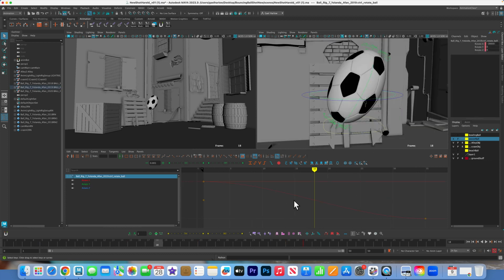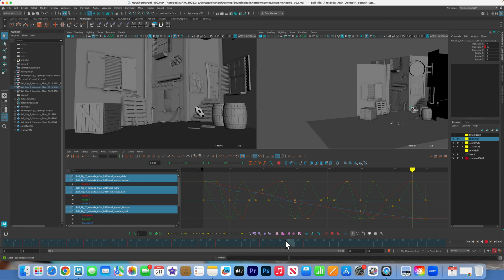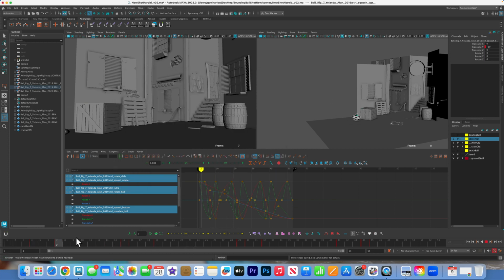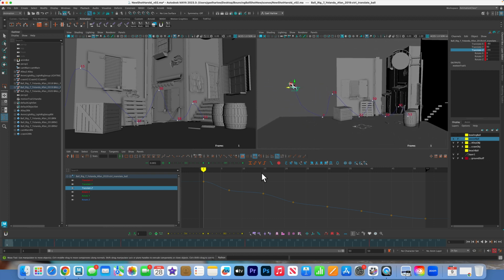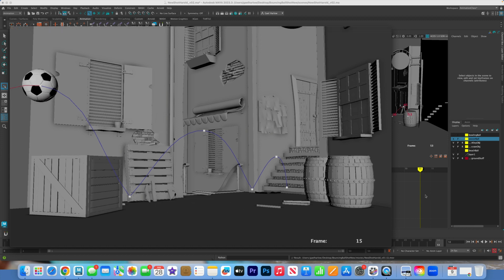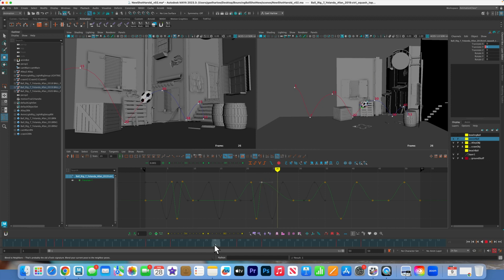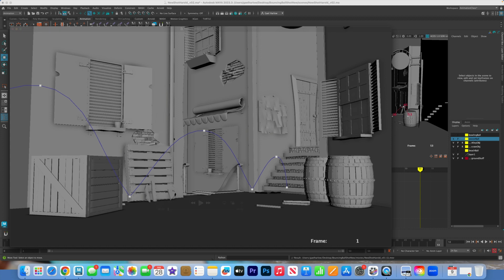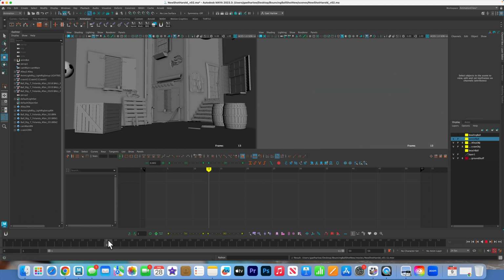DemoHarold2024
Quick demo to help with rotation of bouncing ball